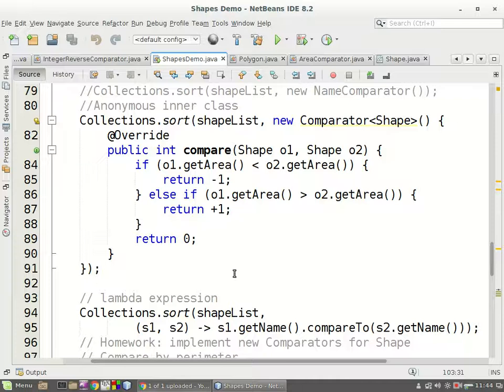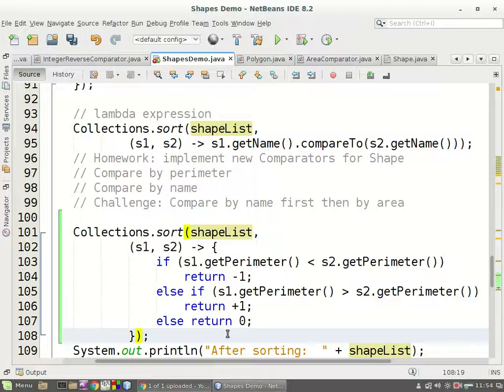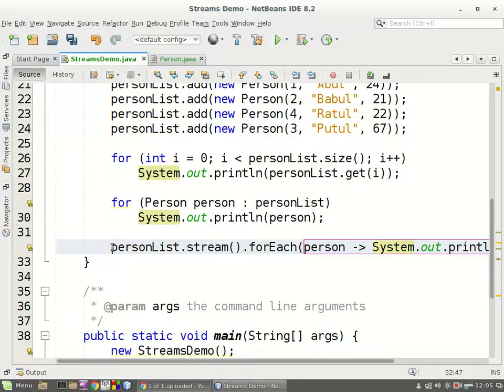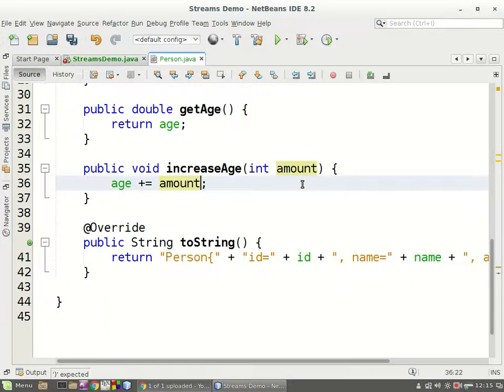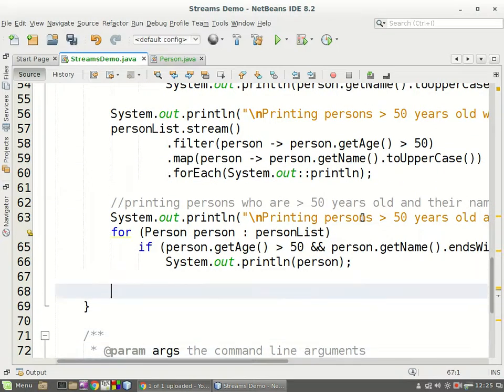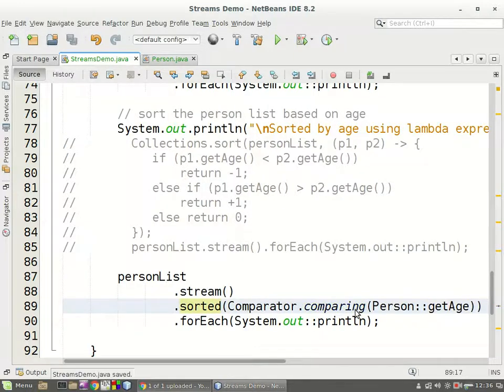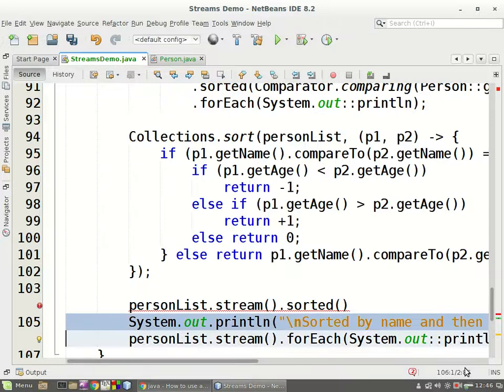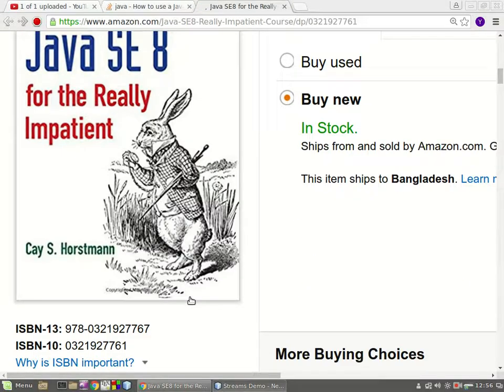Summer 2017 Java Lecture 19